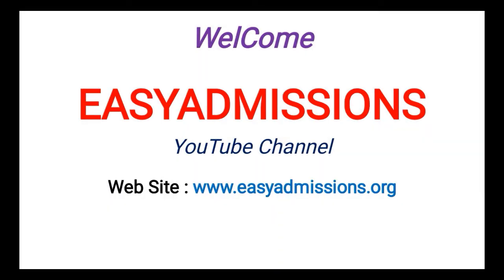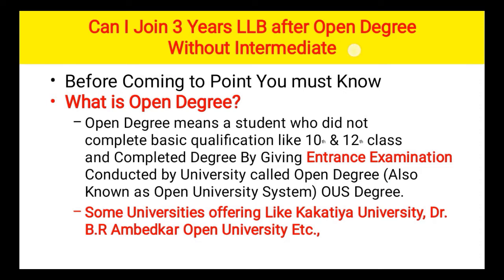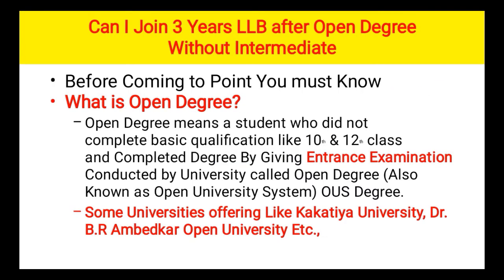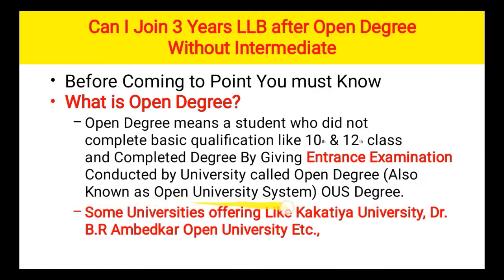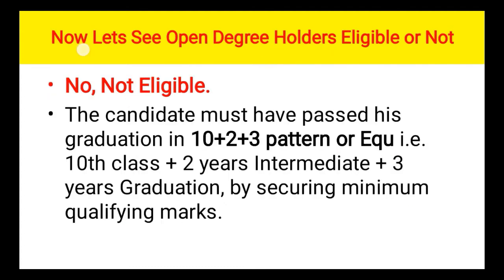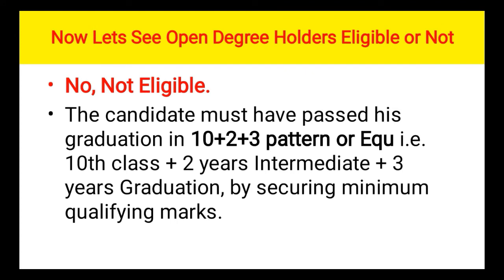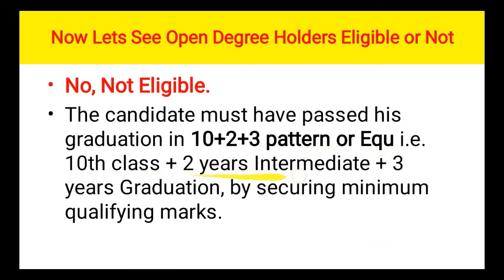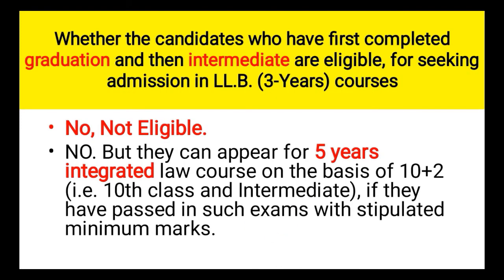Can I Join LLB with Open Degree Certificate | Open Degree without Intermediate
Hello Friends,

In this video I have explained in Telugu & English detail whether Open Degree Pass student without intermediate will be valid or eligible for applying 3 years LLB course or not.